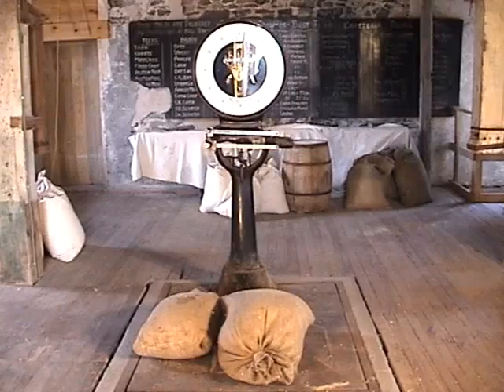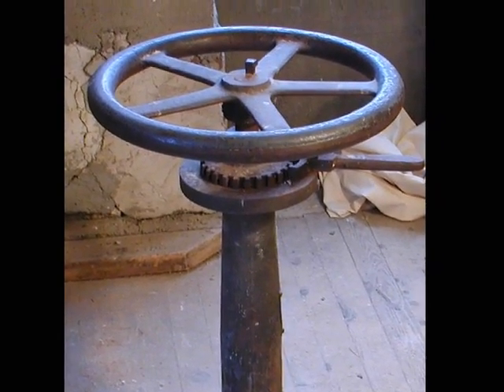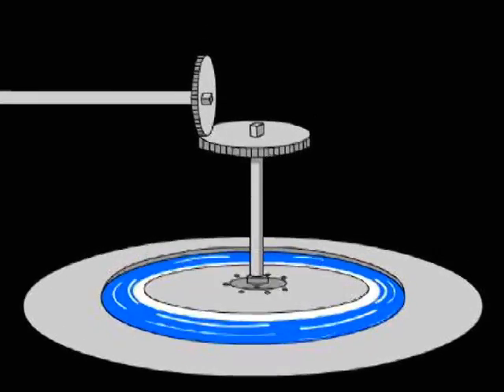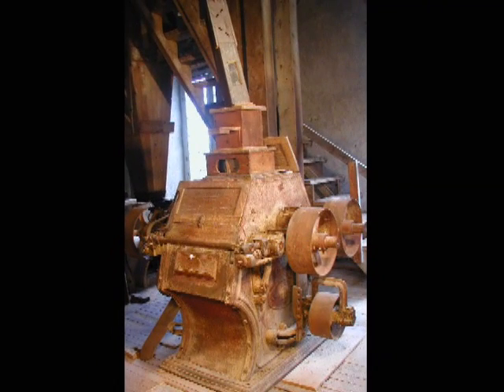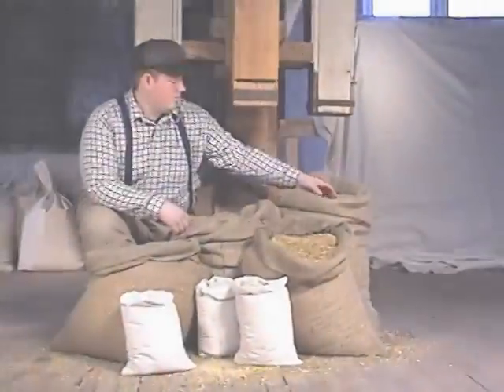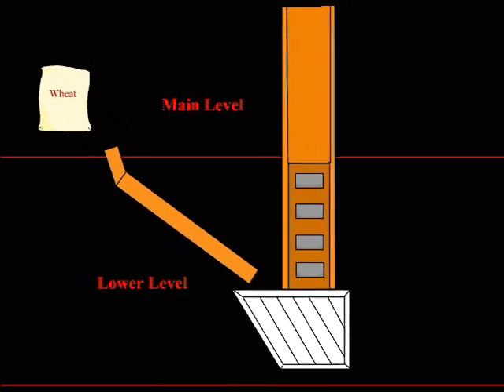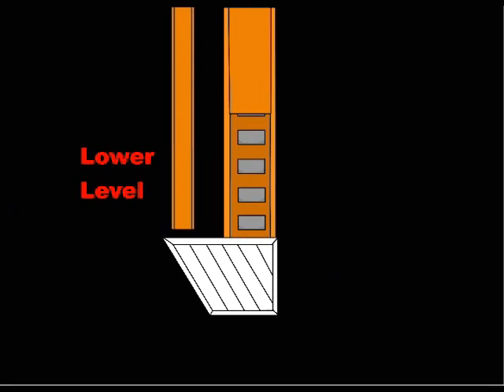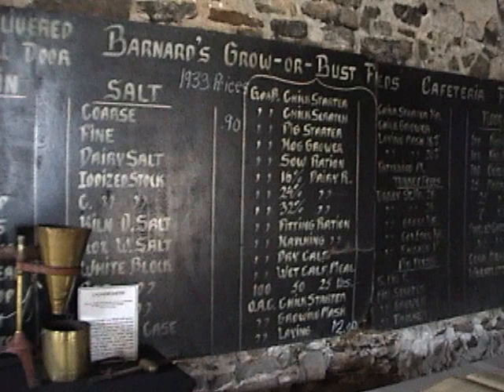Spencerville Mill - About Us